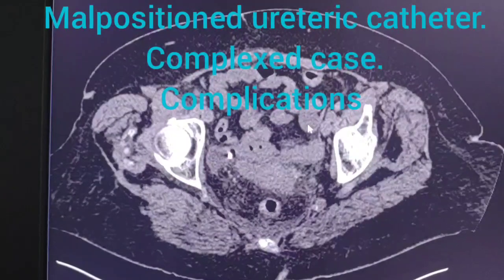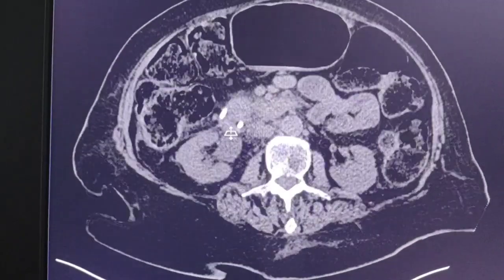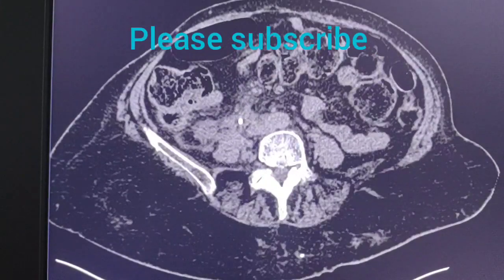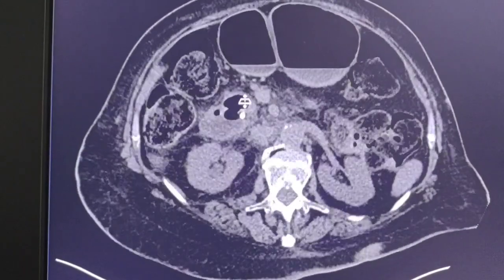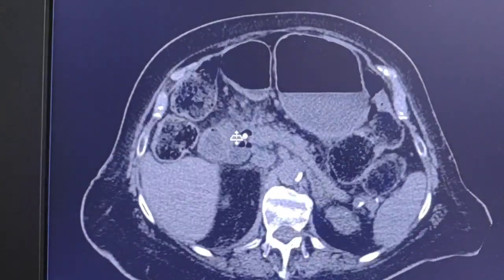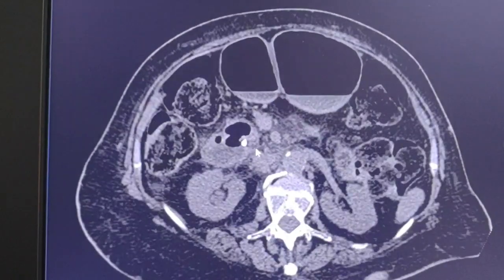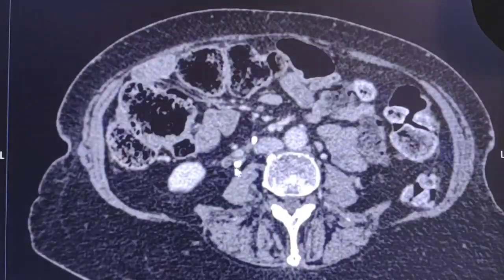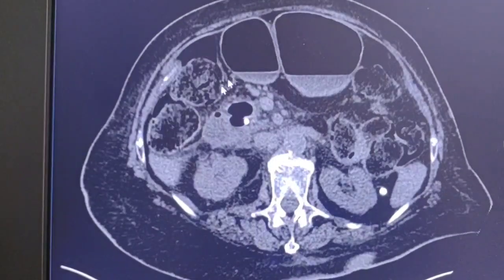Malpositioned ureteric catheter. Complications in a complexed case.